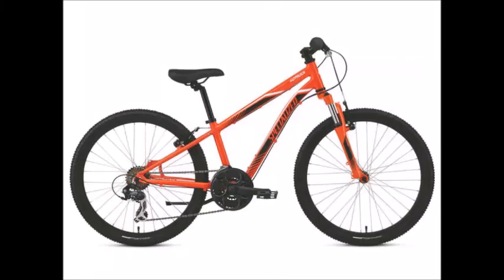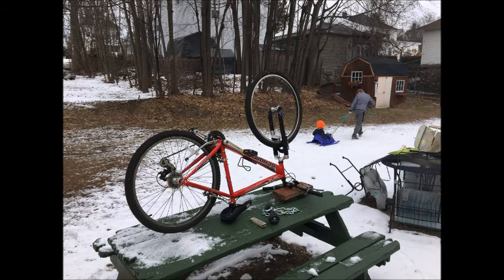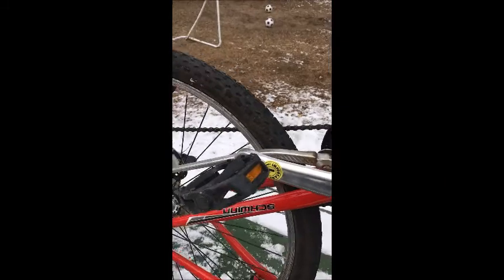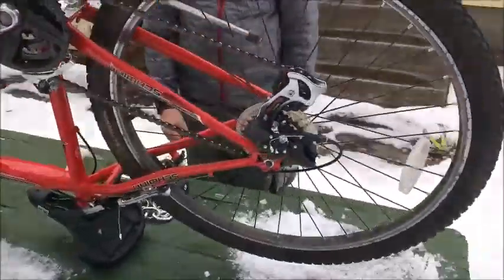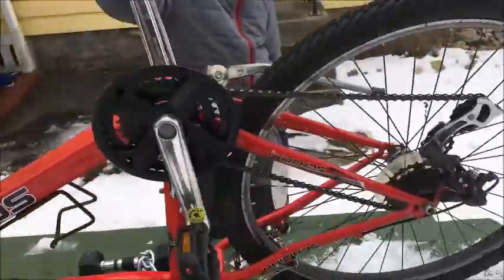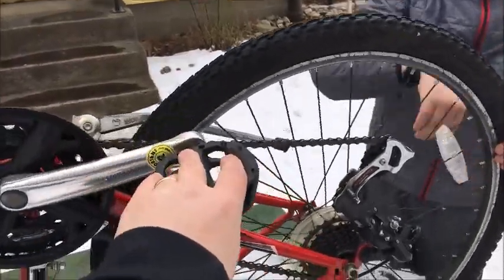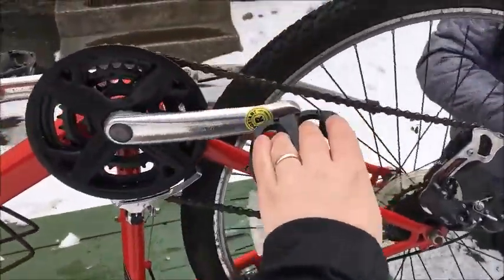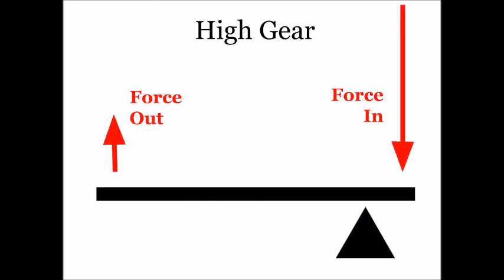bike machine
Simple machines and a 21 speed bike